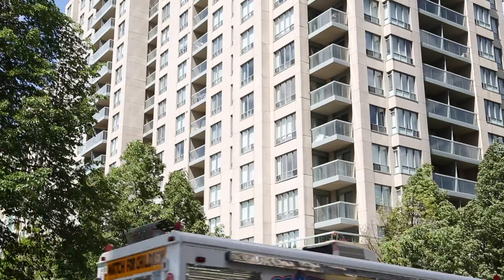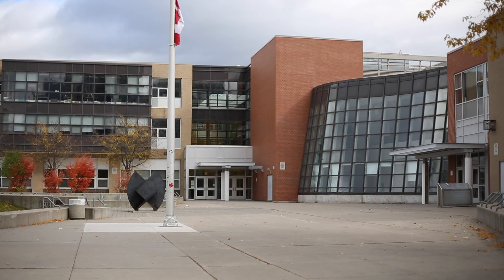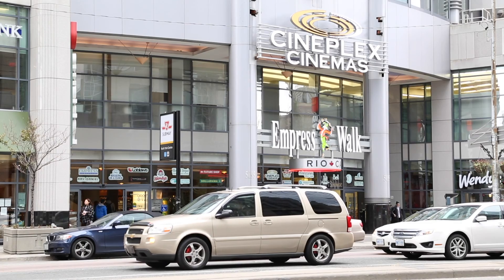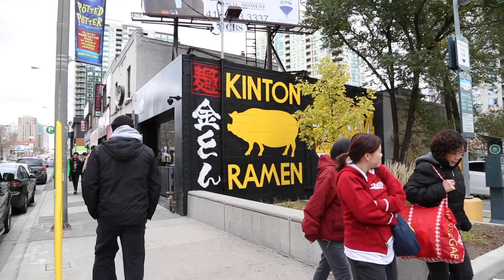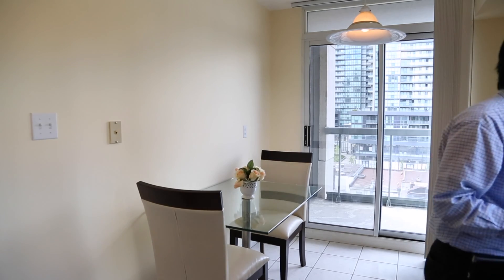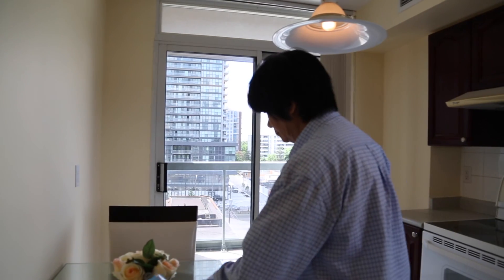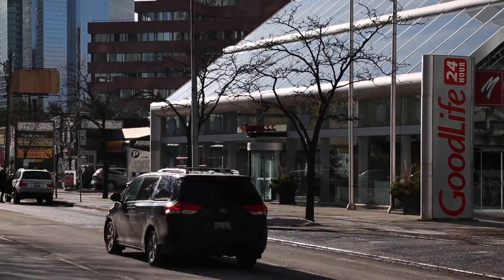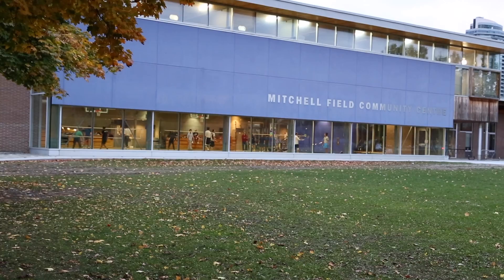2 bedroom corner unit North York Empress Walk $509000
28 Empress Ave. #903 Majestic Condos

Immaculate corner unit facing north west approximately 925 square feet located just next to Empress Walk with TTC subway inside the mall.  Zoned for McKee Public school and Earl Haig Secondary School

The unit has laminate wood flooring throughout.  The living area has a walkout to the balcony facing north west and upgraded stone walls.

The kitchen also has a walkout to the balcony coming from a separate room.

The master bedroom has a walk in closet and a private ensuite.  Laundry is also inside the unit.

Parking and locker are included and maintenance fees are $649 and taxes are $2778.31

Amenities include 24 hour security, visitor parking, exercise room, party room, and more

Ronald Chung
Sales Representative
Re/Max Crossroads Realty Inc. Brokerage